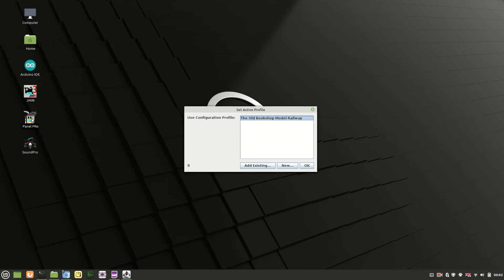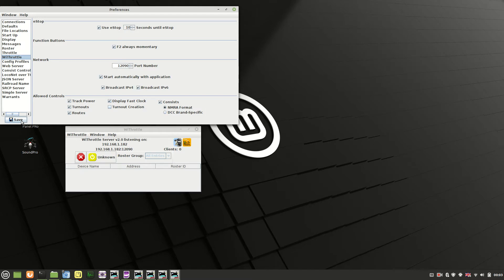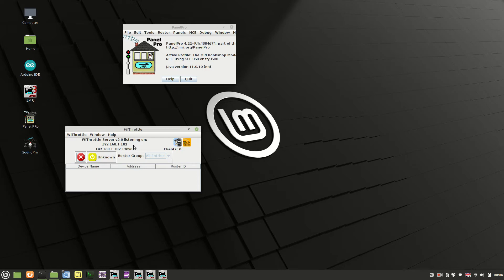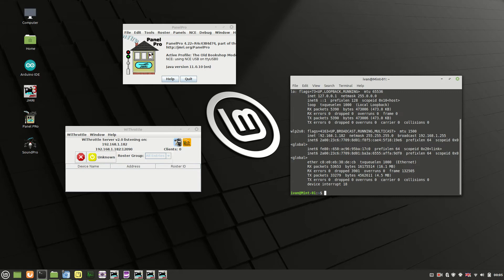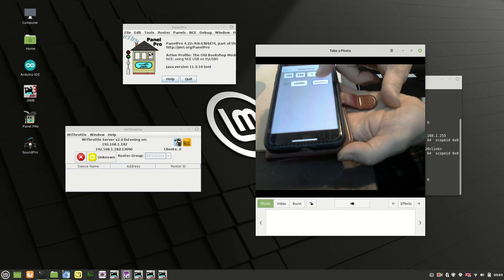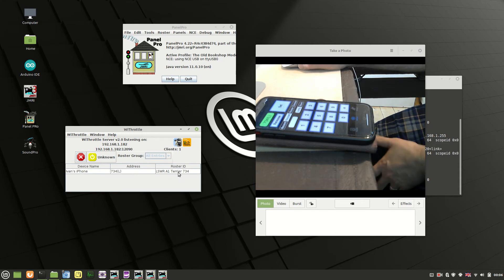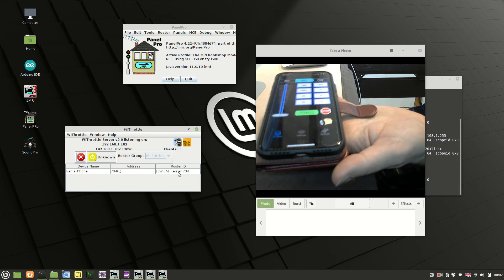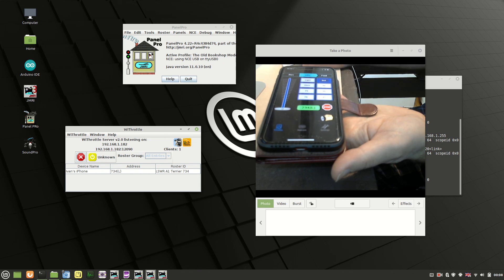JMRI & WiThrottle - Using mobile device to control trains on your layout.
Step by step guide to setting up JMRI's WiThrottle on your computer and using a mobile device such as a phone or tablet to control Locos etc.